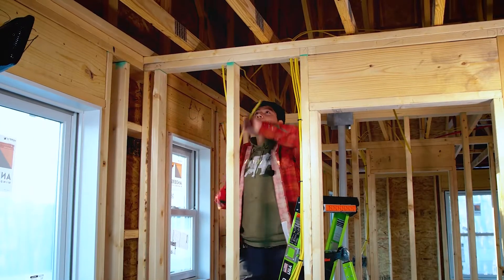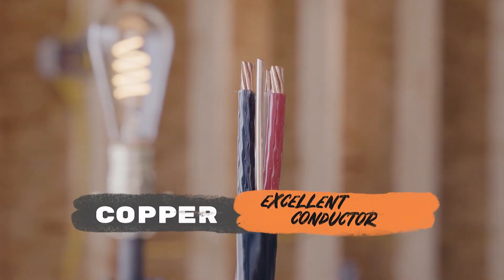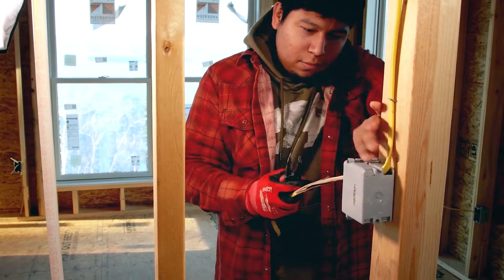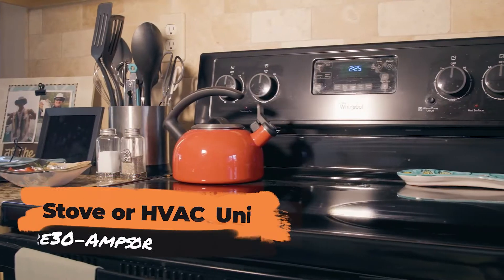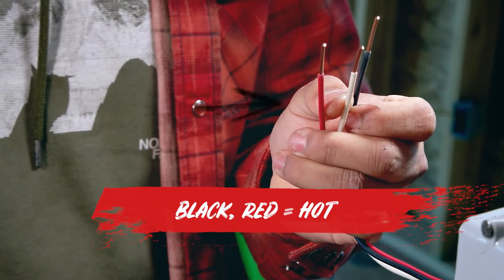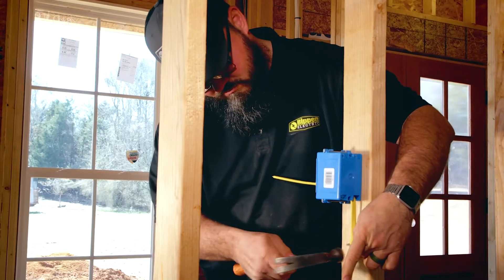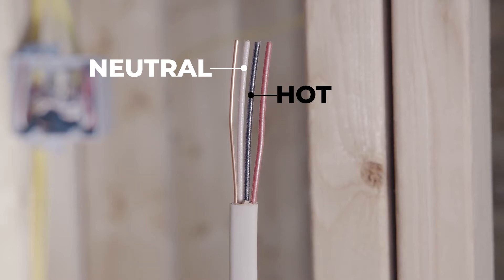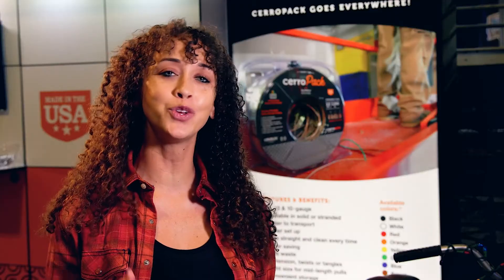Cerrowire U: Selecting Wire For Your Home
Cerrowire U introduces us to types of wire you'll typically find in a home. Whether it's connecting lights and outlets,or stoves and HVAC units, Cerrowire makes copper building wire that powers America. Our wire is proudly made in the USA.